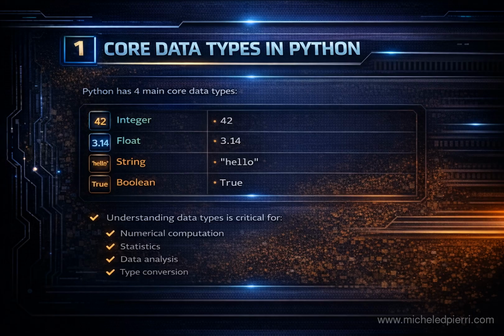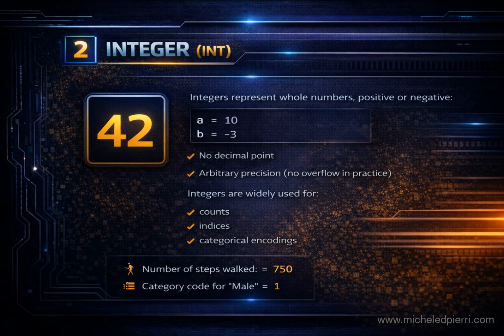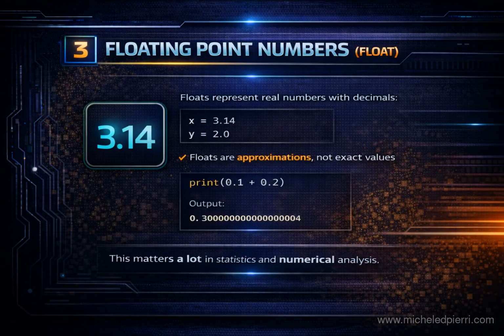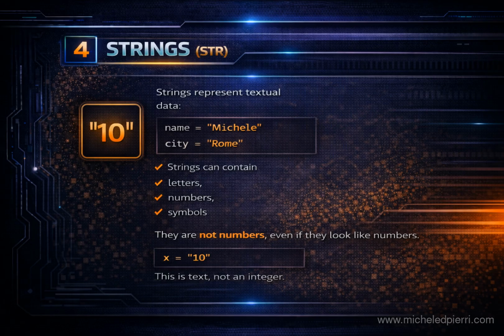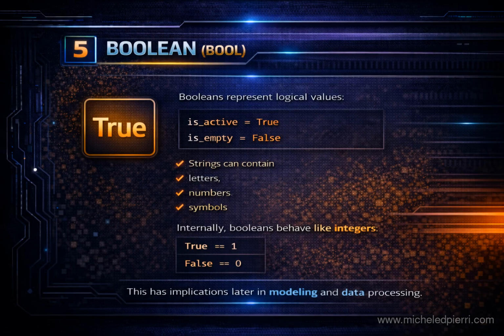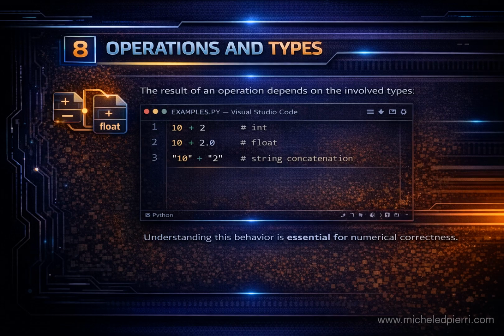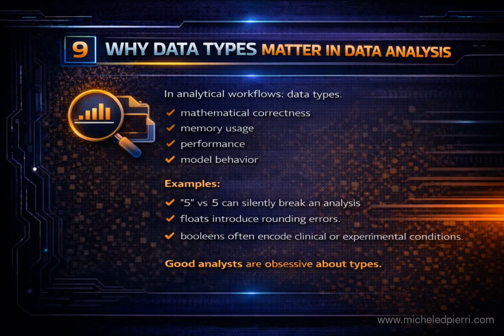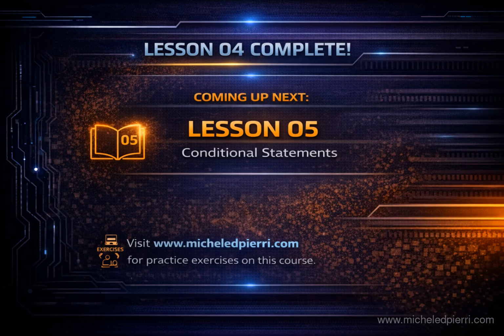Python Data Types: int, float, str, bool — A Complete Guide for Data Analysis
**Description**:
Understanding data types is your first line of defense against bugs. This lesson covers Python's core types and why they matter for
numerical computation in healthcare analytics.

This video covers:
- Integers (int): counts, indices, categorical encodings
- Floats: real numbers and floating-point precision issues
- Strings (str): text data and the CSV import pitfall
- Booleans (bool): logical values and their numeric equivalents
- Type inspection with type()
- Type conversion (casting) between types
- What happens when you mix types in operations